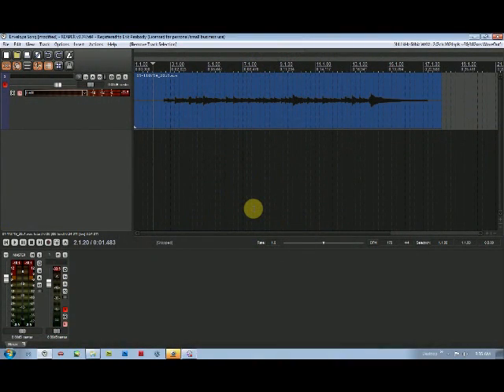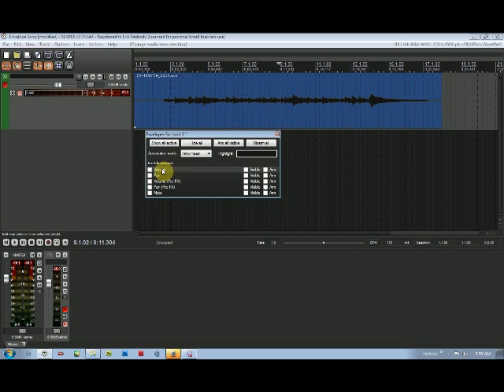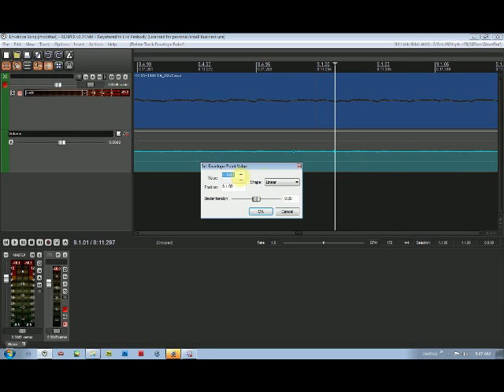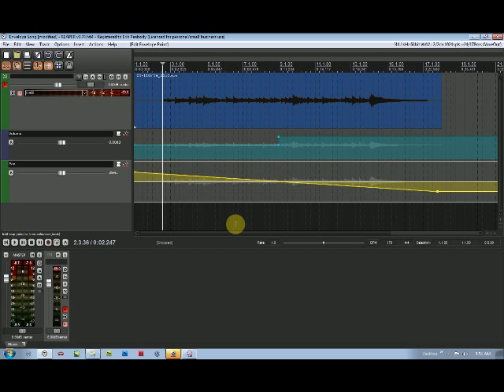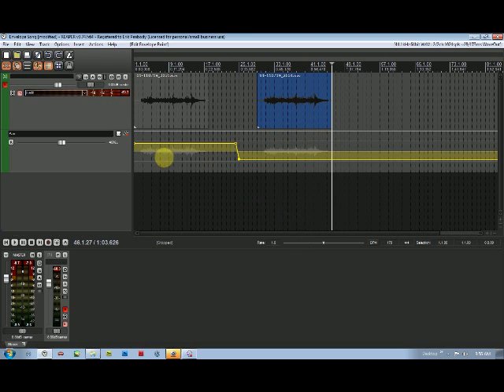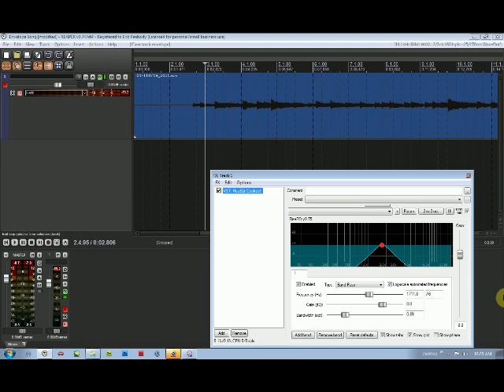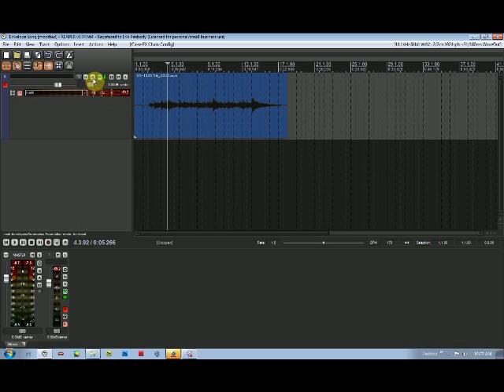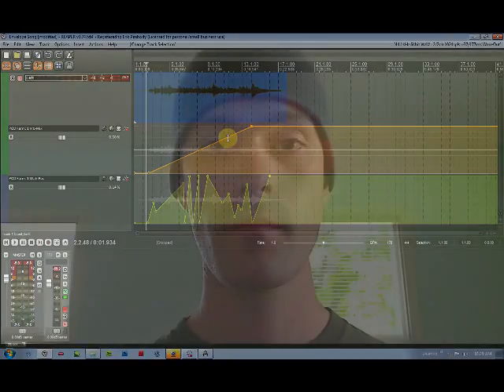Using Envelopes in REAPER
An overview of using envelopes in REAPER to automatically change settings during song playback.  Allows for volume fades, FX parameter adjustments, and other nerdy badassery.  This also includes a method to control the wah pedals in PodFarm.